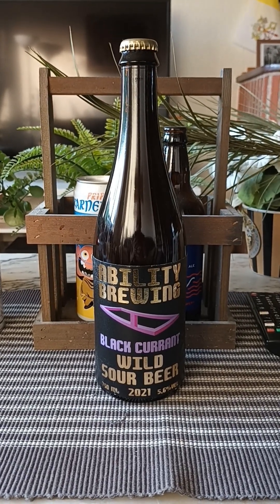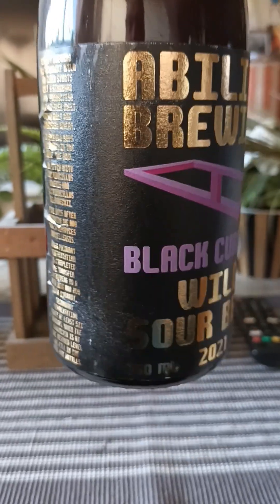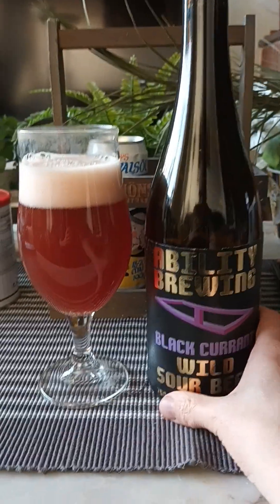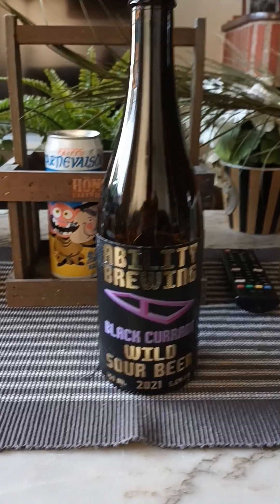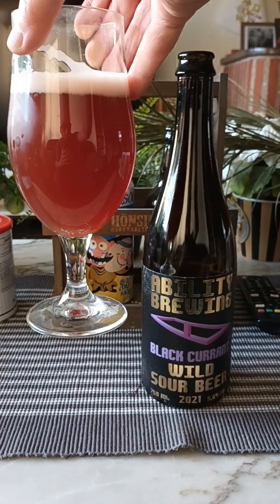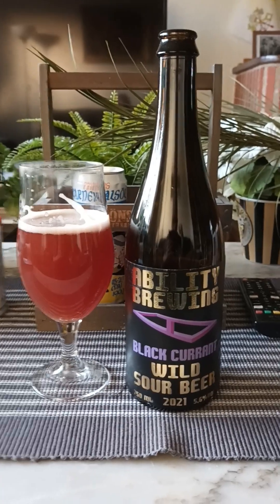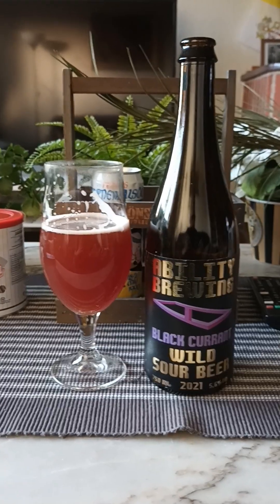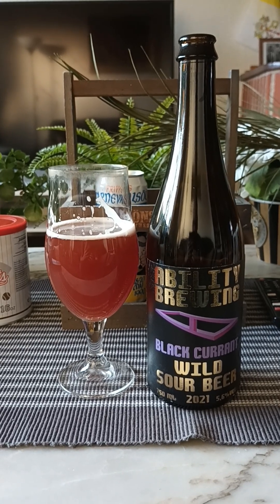# 2295 Ability Brewing Black Currant Wild Sour Beer 2021 5.6 % (Sweden)